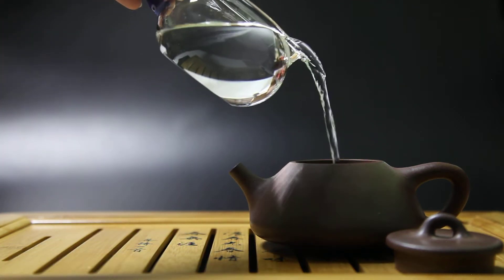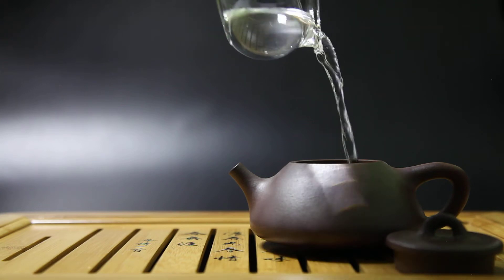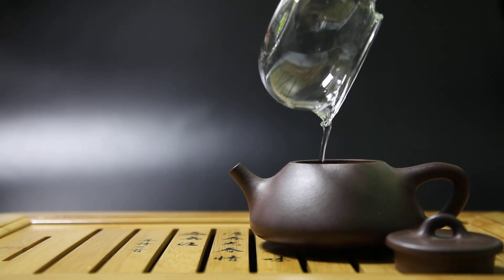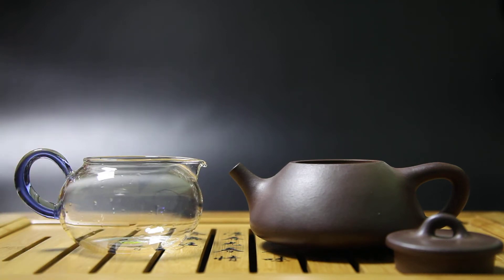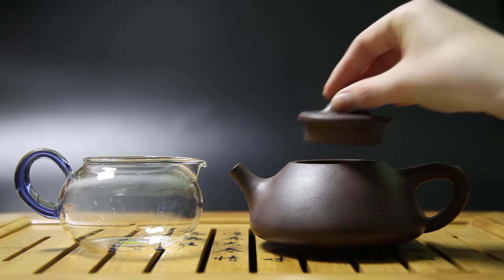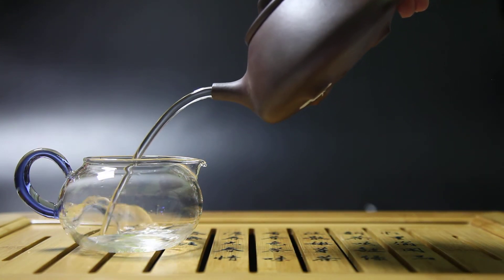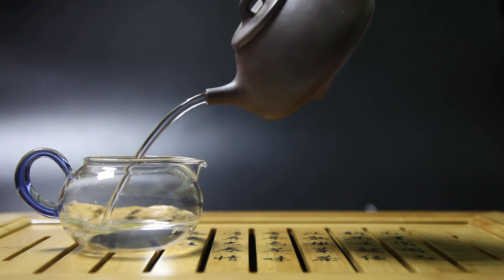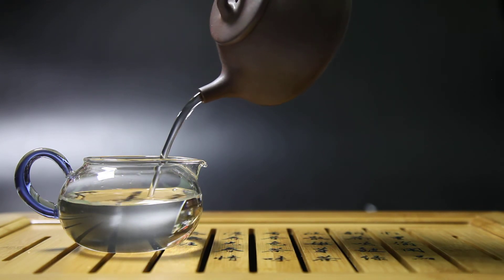Чайник # 19708, исинская глина, 320 мл./Teapot # 19708 yixing clay 320 ml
Видео о том, как работает этот чайник.